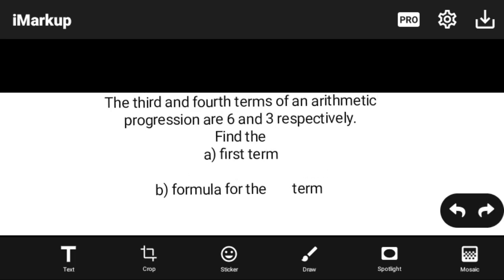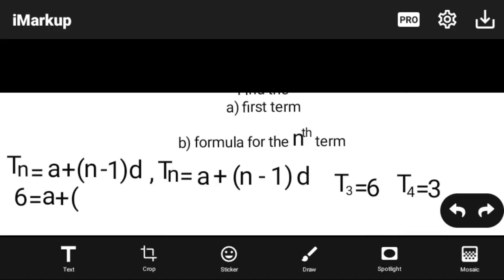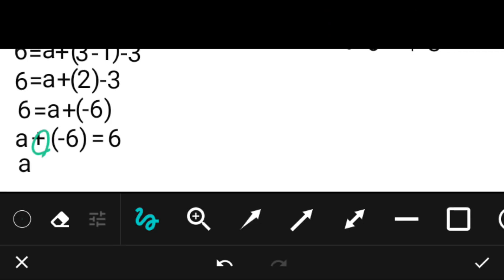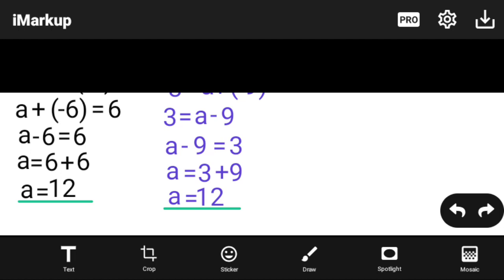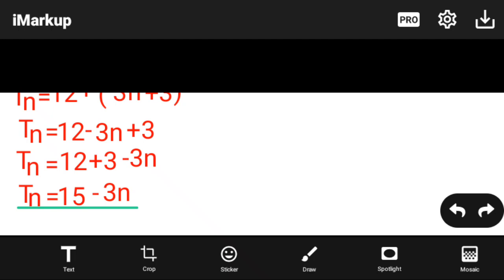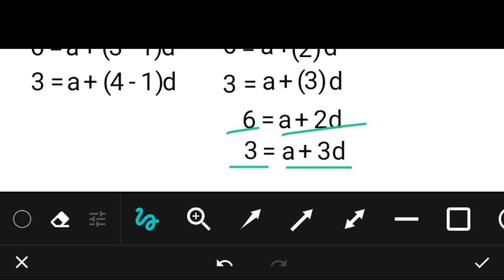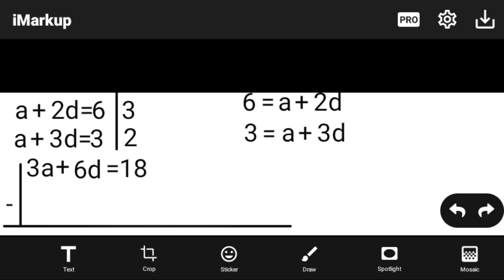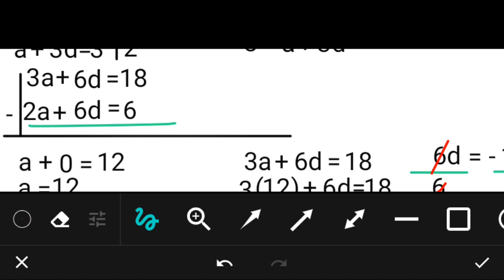ONE TO ONE HOME TUITION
mathematics paper 1.. Arithmetic progression ECZ